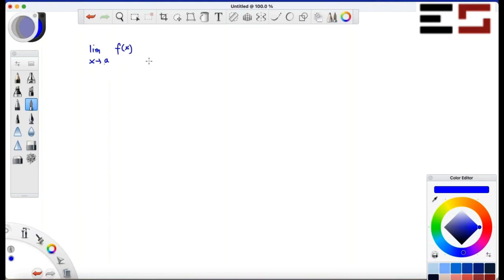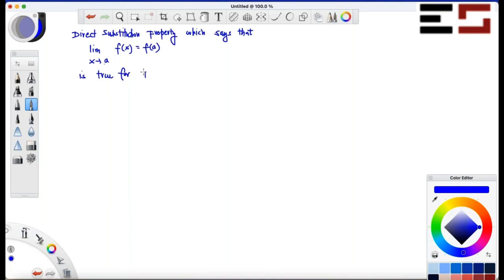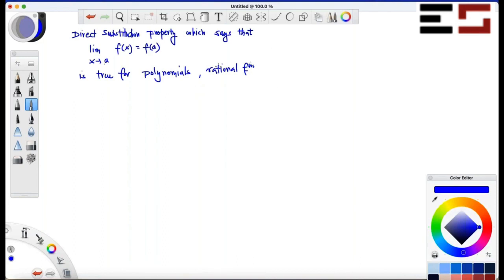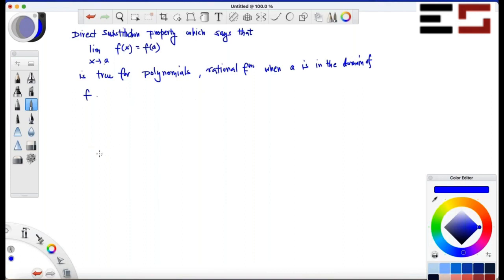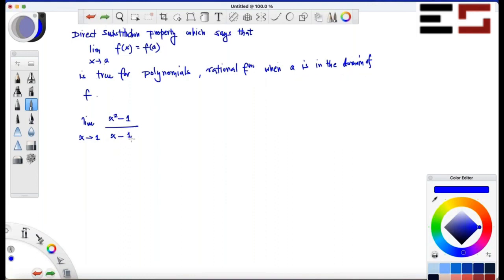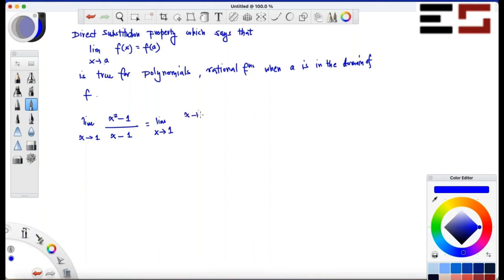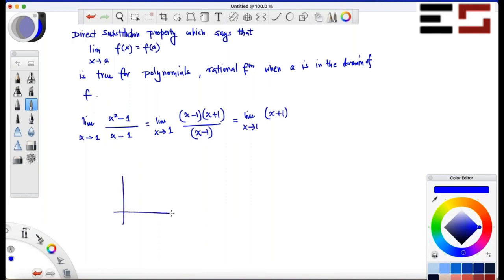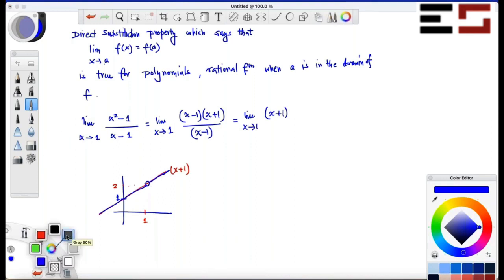Finding limit by changing the function